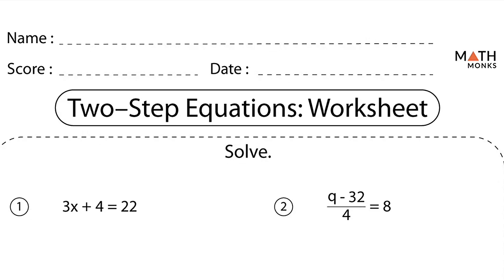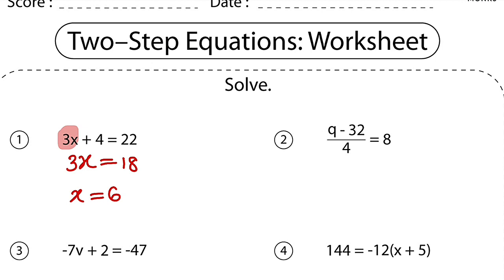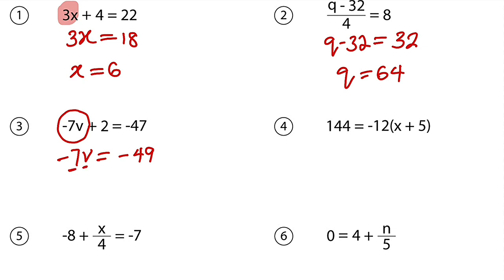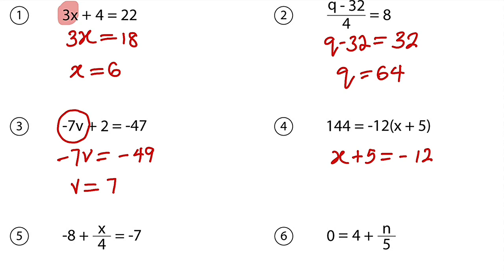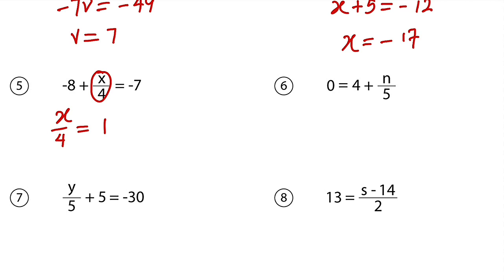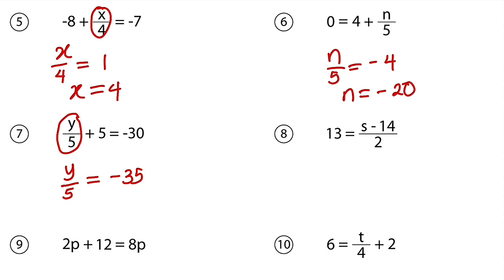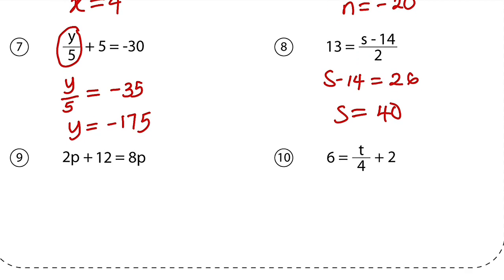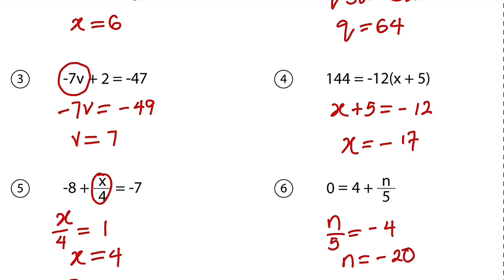How to solve two step equations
To solve a two-step equation, follow these steps:

1. **Isolate the Variable Term:** First, get rid of any addition or subtraction around the variable term. If the variable term is being added, subtract the same value from both sides of the equation. If it's being subtracted, add the same value to both sides.

   Example: \(2x + 3 = 9\)

   Subtract 3 from both sides: \(2x + 3 - 3 = 9 - 3\)

   Simplify: \(2x = 6\)

2. **Isolate the Variable:** Next, deal with the multiplication or division. If the variable is being multiplied, divide both sides by the coefficient. If it's being divided, multiply both sides by the reciprocal of the coefficient.

   Example: \(2x = 6\)

   Divide by 2: \(2x / 2 = 6 / 2\)

   Simplify: \(x = 3\)

So, the solution to the equation \(2x + 3 = 9\) is \(x = 3\).